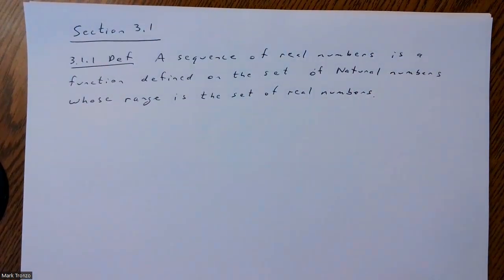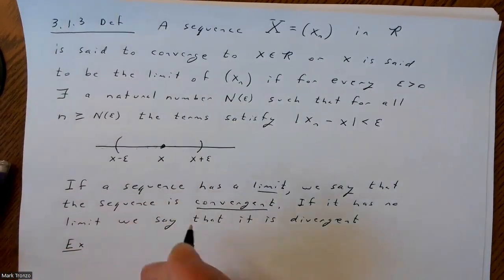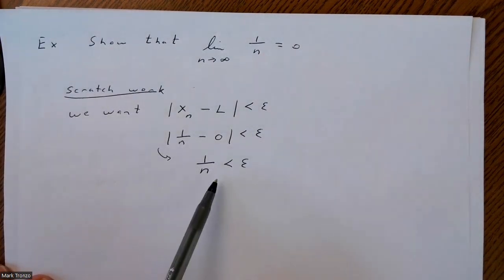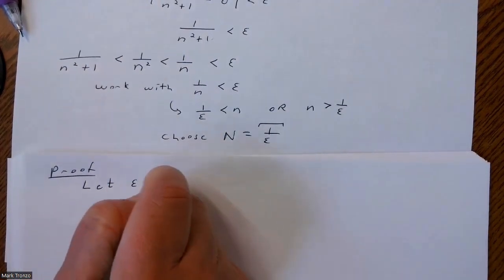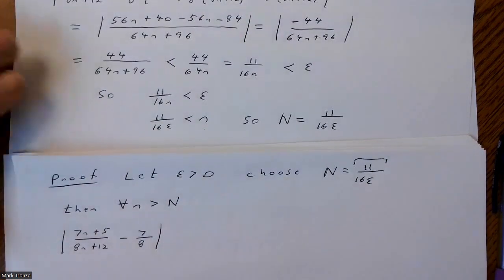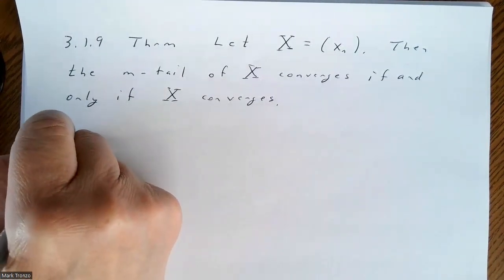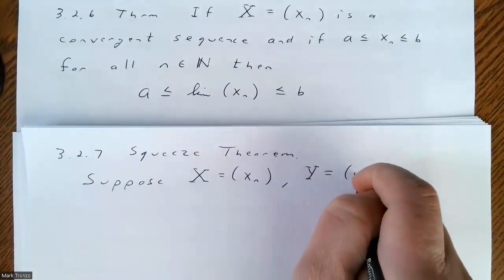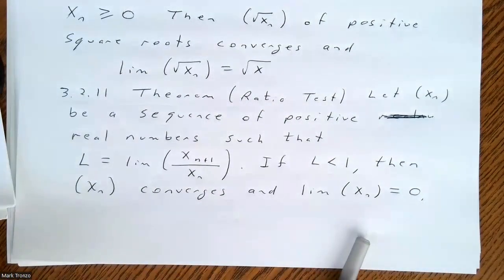Intro Real Analysis: Sequences Part1